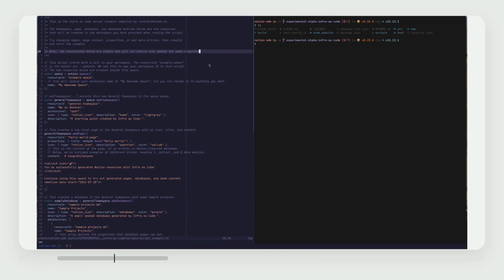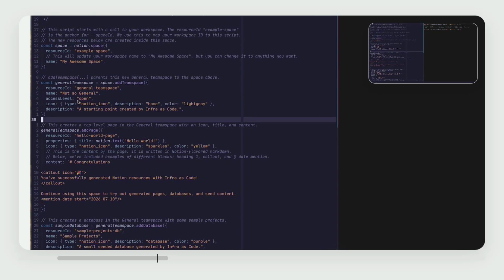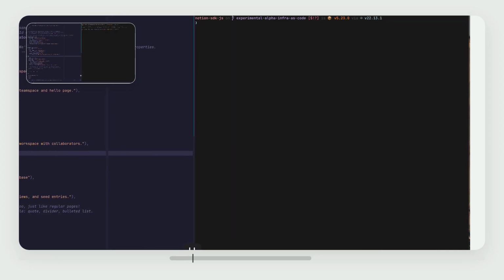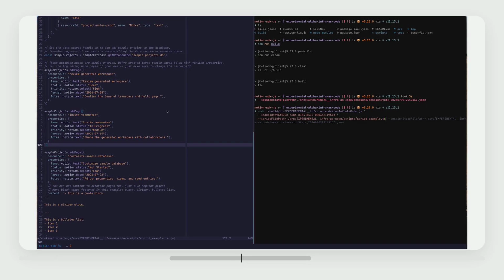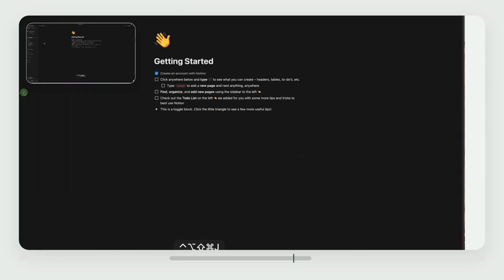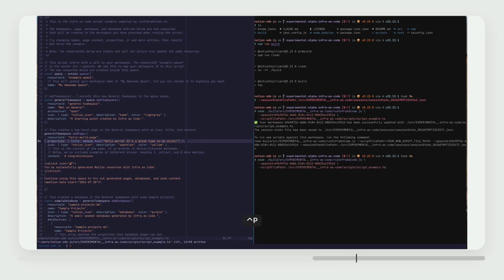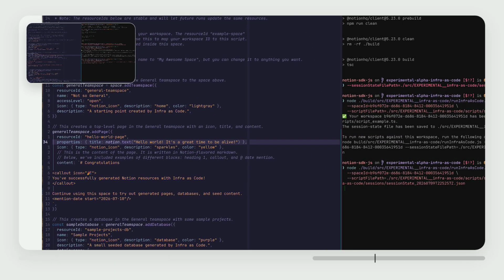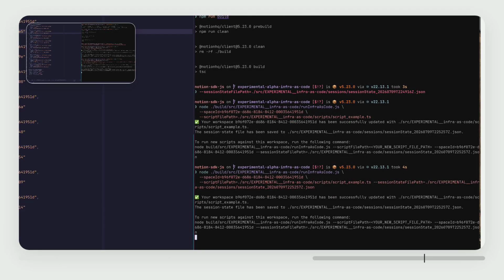Notion as Code Is Here: Build Entire Workspaces with TypeScript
Notion just launched a workspace-as-code workflow that turns teamspaces, pages, databases, and seeded content into a TypeScript project you can review and rerun.

This video uses only official Notion source footage as muted visual proof and adds original commentary, scripting, editing, and QA.

What this covers:
00:00 Hook and proof capsule
00:24 Define the workspace state in TypeScript
01:36 Build and apply the script
03:08 Re-apply, update the same records, and reality check the current limits

Important source-grounded caveats:
- The launch post calls Notion as Code beta.
- The current guide and template still call it alpha or experimental.
- Acceptance is required before deployment access.
- The guide recommends using a new workspace while the product is still under development.
- The direct API is asynchronous and currently limited to five requests per minute.
- The direct path needs a personal access token and only works inside an existing space.
- Not every Notion entity is supported yet.

Muted source demo footage: Notion official launch and guide videos.
Original commentary and edit: local production for TechWealth.